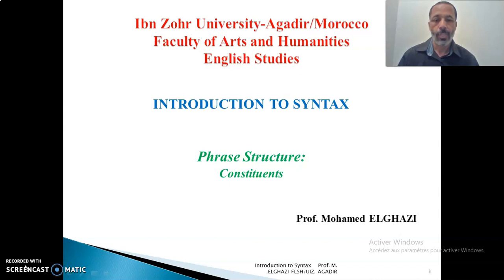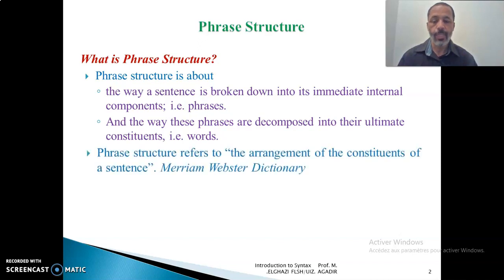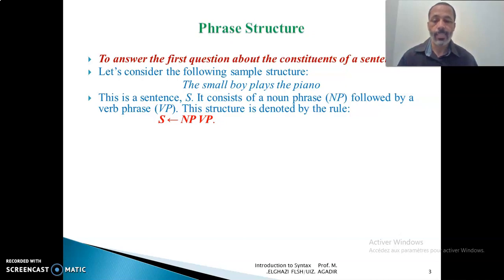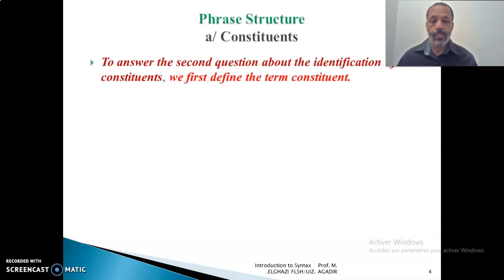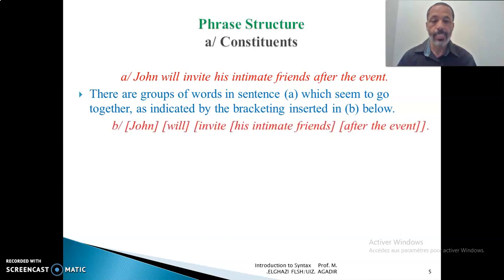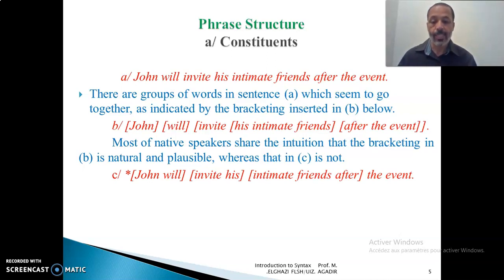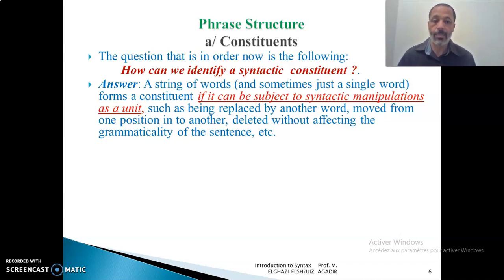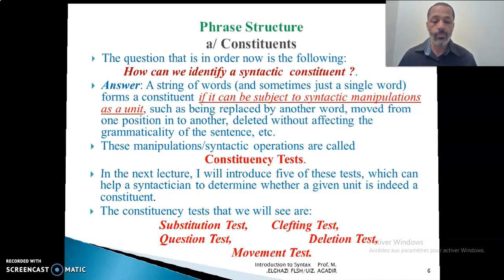Prof Elghazi, Syntax EP9, Syntactic Categories Phrase Structure Constituents